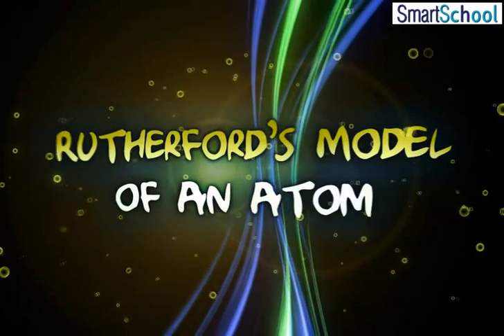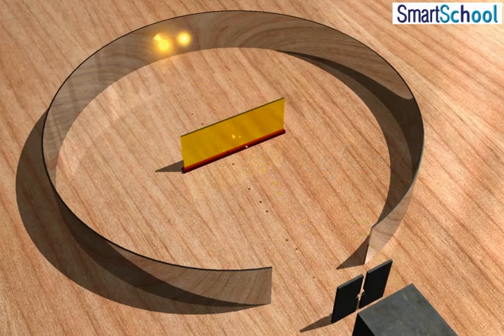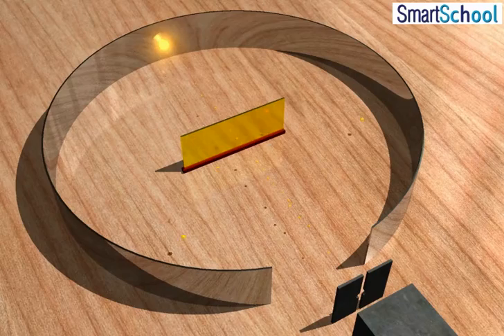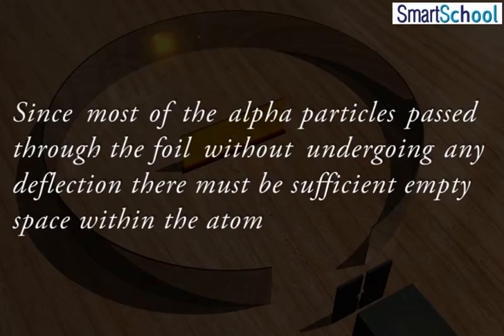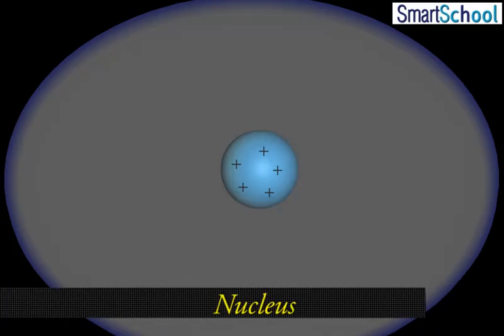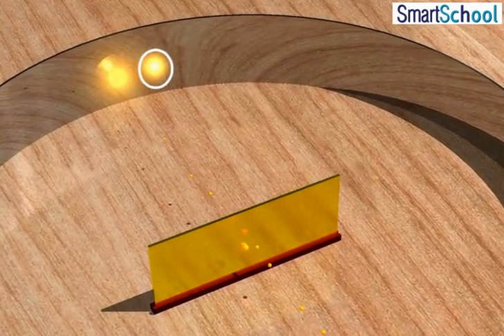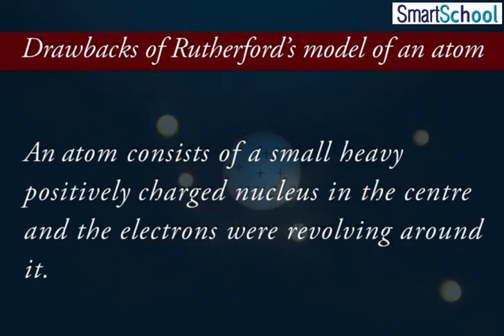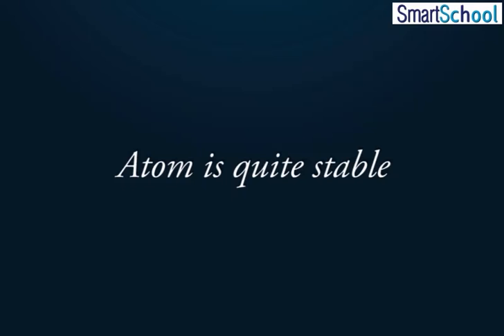Rutherford's Model of an Atom | Structure of an Atom | Atomic Structure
Rutherford Performed an Experiment in 1911, in which he bombarded a thin foil of a heavy metal like gold with a team of Fast Moving Alpha Particles which are doubly ionized helium ions, each having 2 units of positive charge and 4 units of mass. These were obtained from Radium placed in the cavity of a block of Lead and made into the fine beam with a slit. He Observed the Scattering of the Rays after hitting the foil by placing a circular zinc sulfide screen around the metal foil. Wherever Alpha Particles struck the screen, a flash of light is produced at that point on the screen that the heavy body Present in an atom must be occupying a very small volume.

Rutherford's Observations -
1. Most of the Particles 99.9% passes through the foil without undergoing any deflection.
2. Some Particles were deflected through small angles. hence the positive charge in an atom is not uniformly distributed. The positive charge in an atom is concentrated in a very small volume.
3. Few Particles were deflected through large angles, very few were deflected back that is an angle greater than 90 degrees. So the volume occupied by the positively charged particles in an atom is very small as compared to the total volume of an atom.

Some Facts -
1. Since most of the Alpha Particles pass through the foil without undergoing any deflection there must be sufficient empty spaces within the atom.
2. The small heavy positively charged body present within the atom is called the nucleus.

atoms and molecules class 9
atomic structure
rutherford's model of an atom
rutherford's atomic model
rutherford experiment
rutherford scattering experiment
rutherford alpha particle scattering experiment